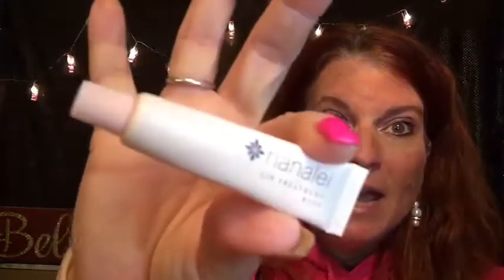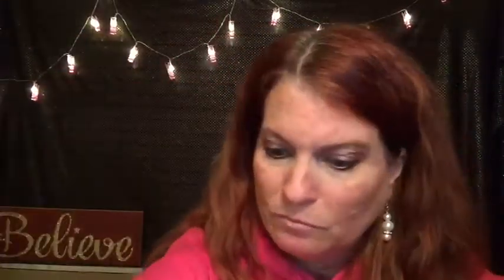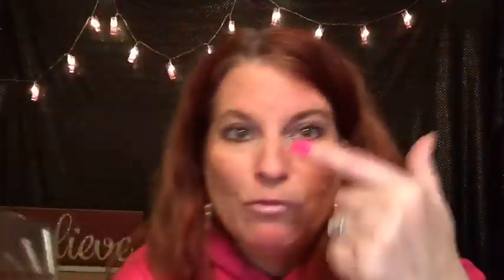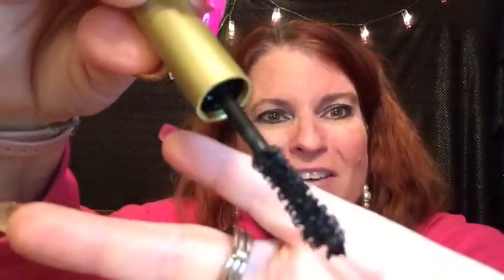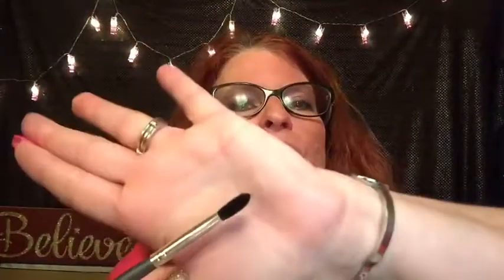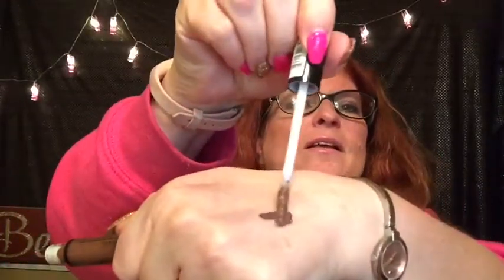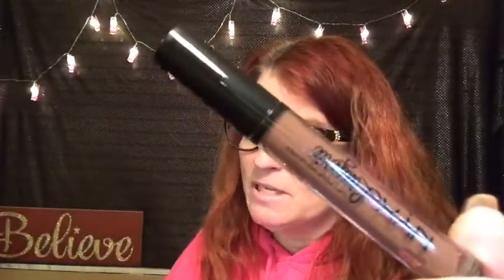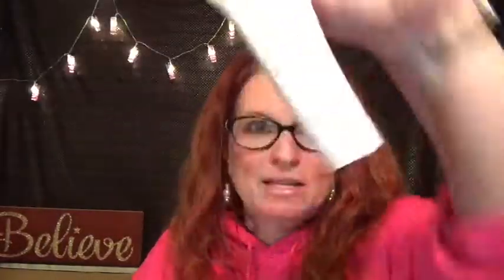UNBOXING IPSY JANUARY 2018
Finally unboxing Ispy for January plus I show you products I love and a few not so much.

How I make my videos: Iphone 6

Ipad Mini

Use this link to get to Amazon